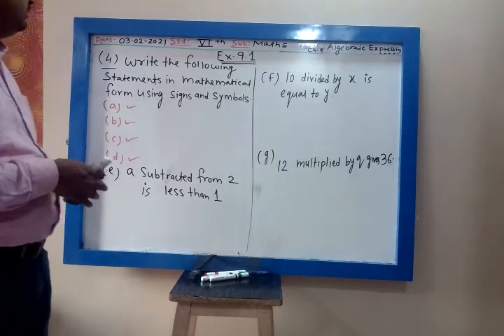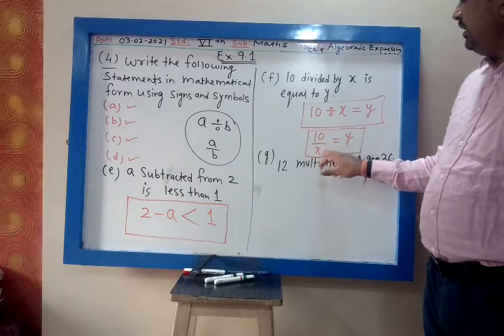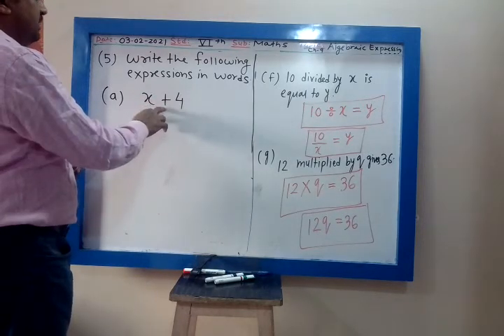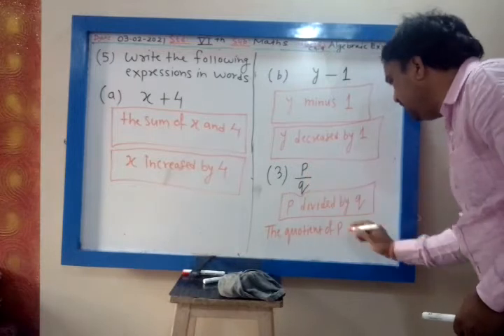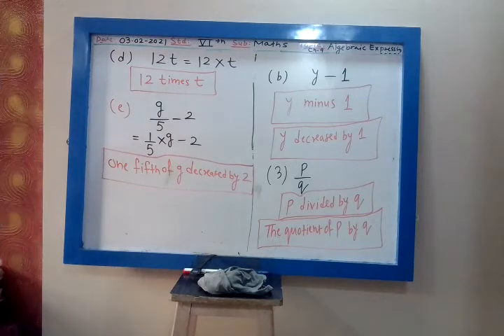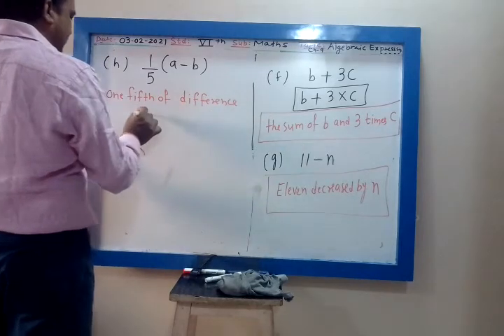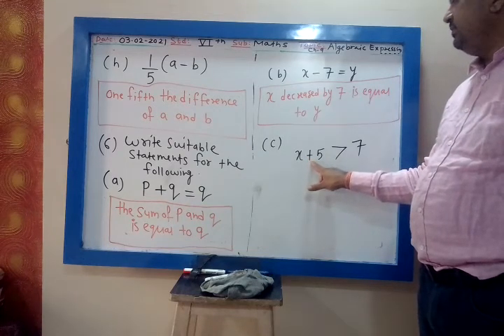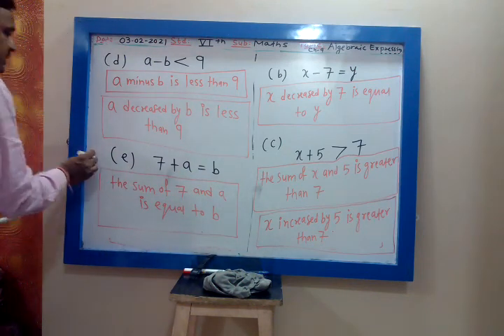6 th ICSE Maths ; Chapter:9- Algebraic Expression....Ex.9.1